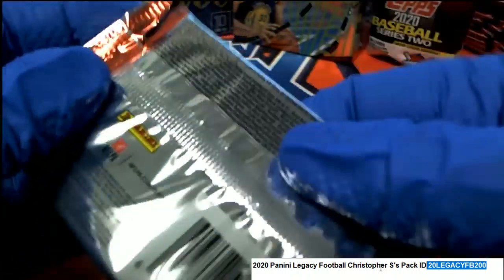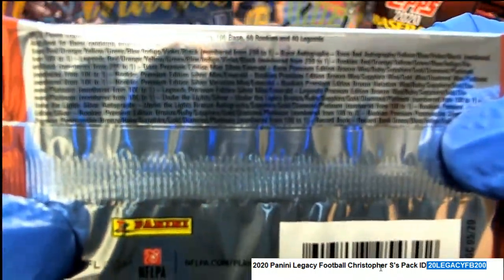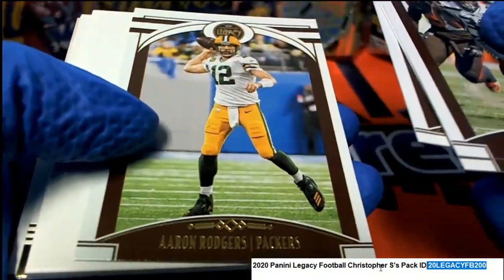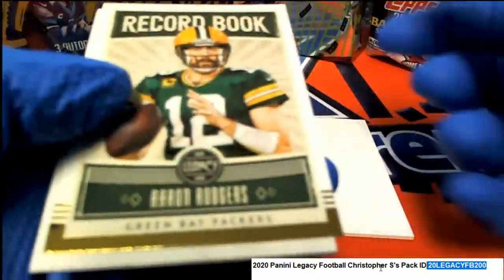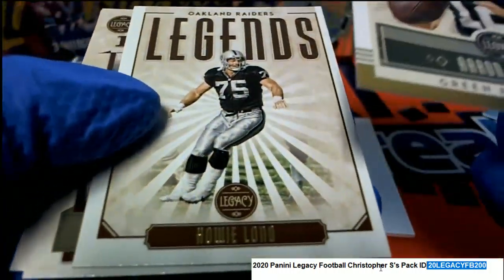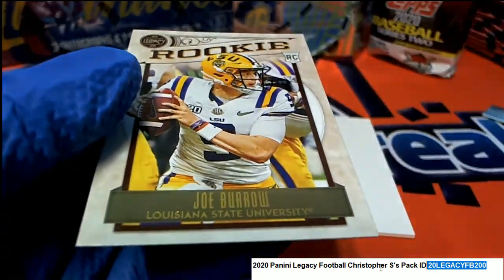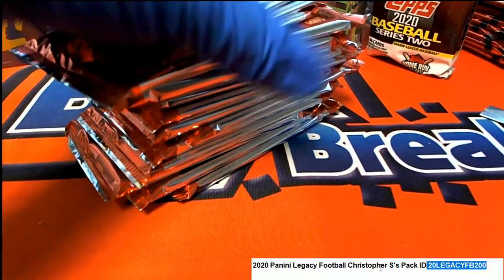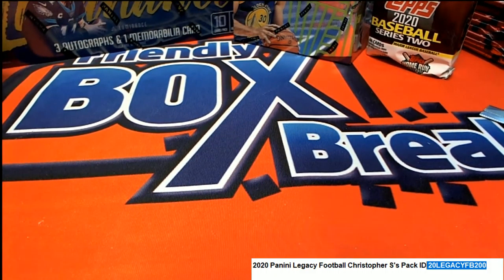2020 Panini Legacy Football Christopher S's Pack ID 20LEGACYFB200